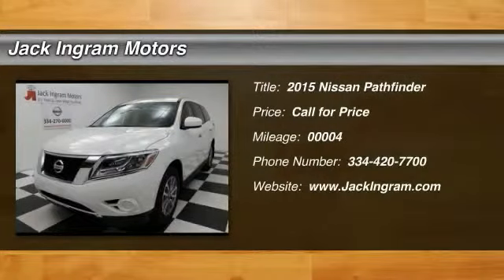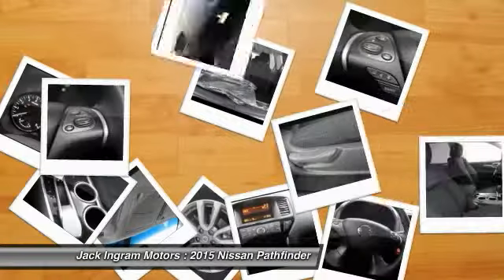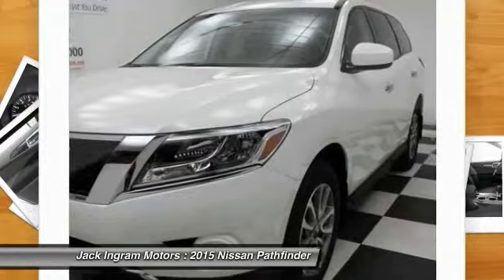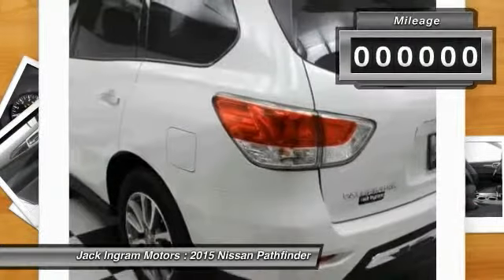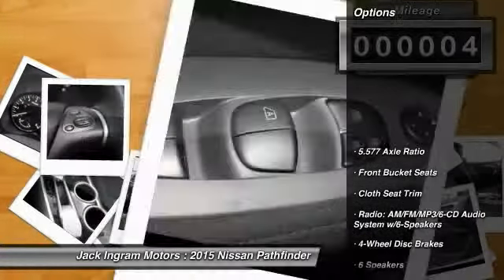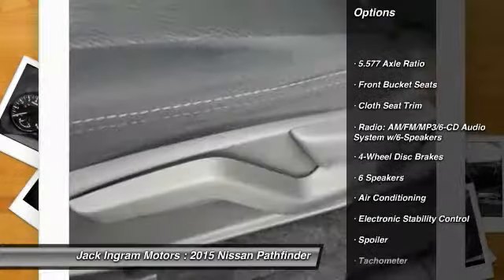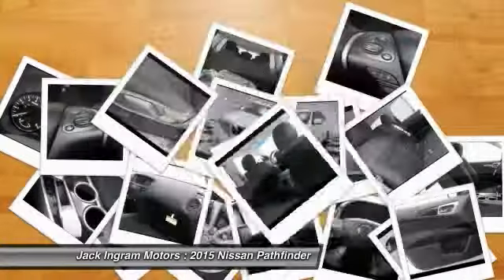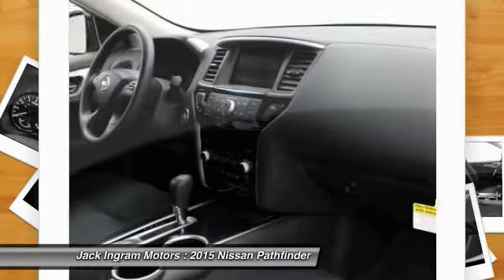2015 Nissan Pathfinder Montgomery AL N12642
2015 Nissan Pathfinder S

227 Eastern Blvd.

Don't miss this 2015 Nissan Pathfinder. It's equipped with Automatic transmission and features a White exterior. With 4 miles, You'll want to take this car home. Make a great choice today.